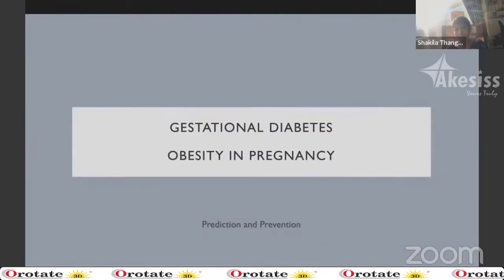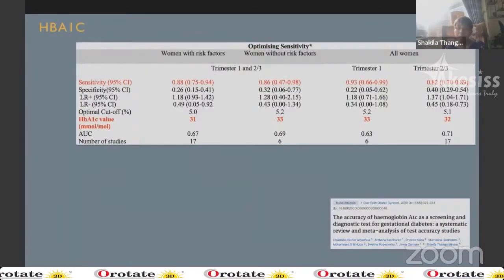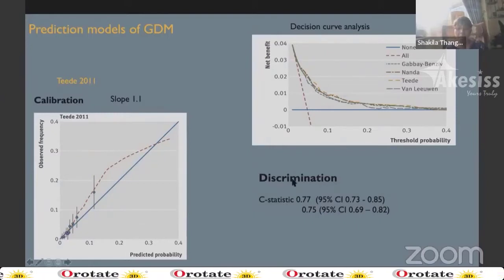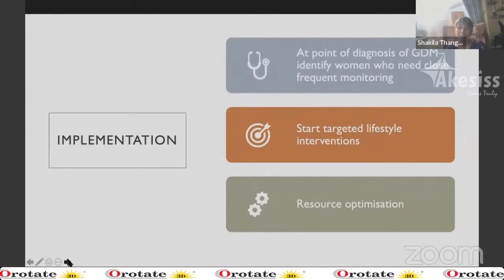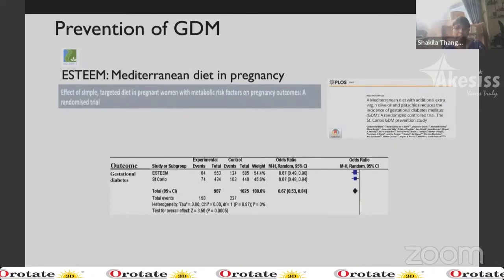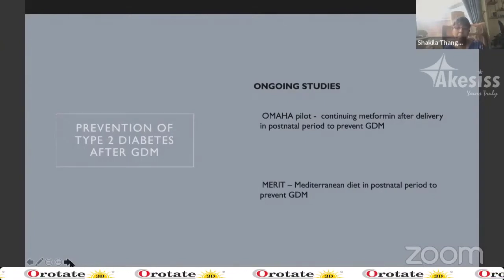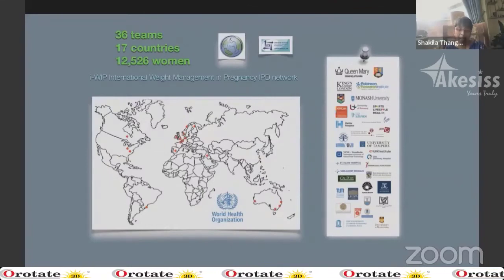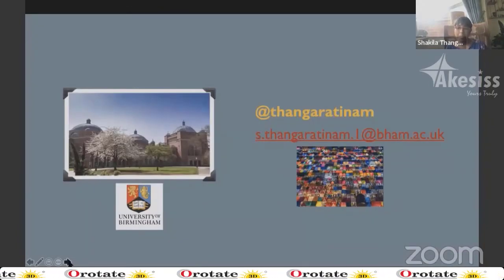Metabolic Disease in Pregnancy - Dr. Shakila Thangaratinam | The NOESIS 2021 (29/39)